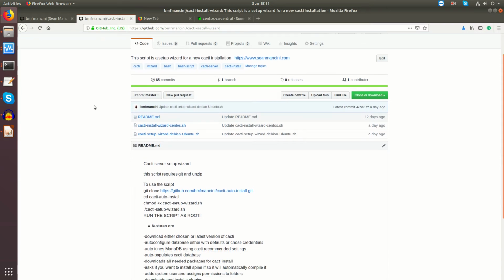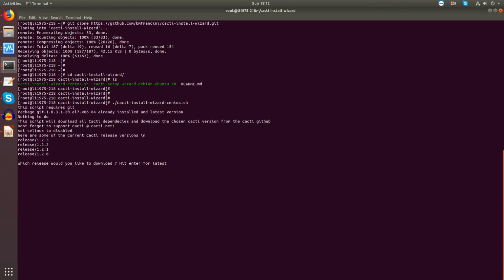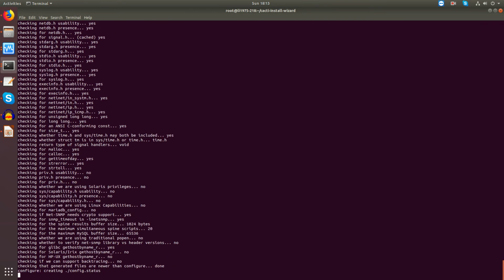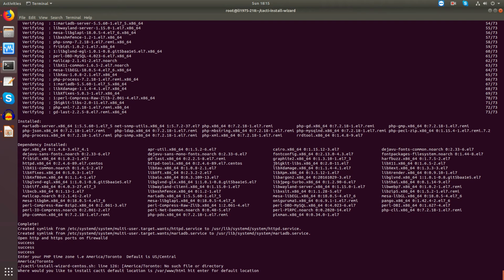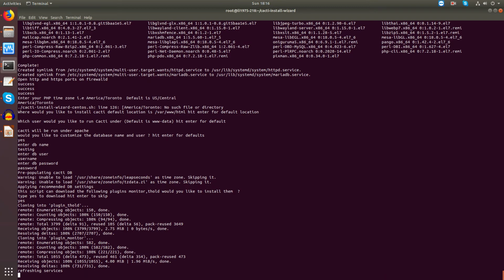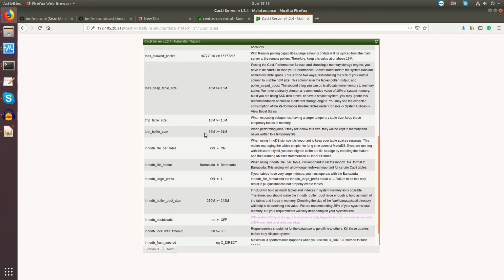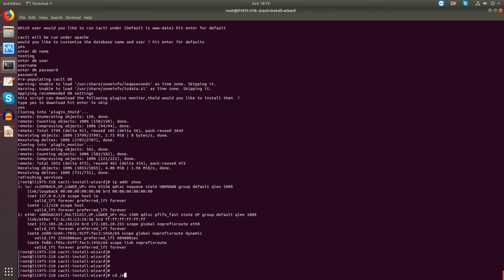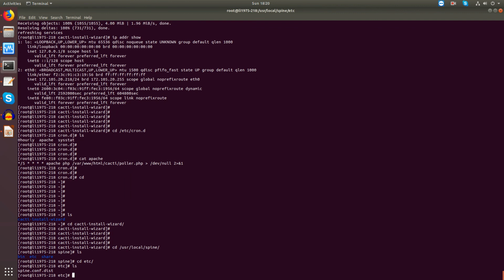Cacti Interactive installation wizard script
In this video I  am showing my latest script to help you install cacti properly and mostly automated way with my latest bash script